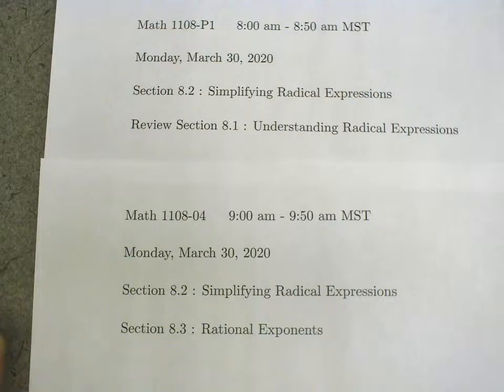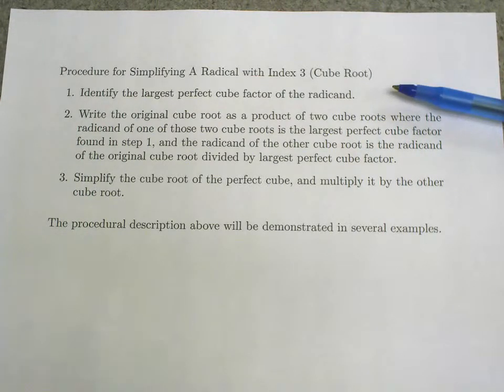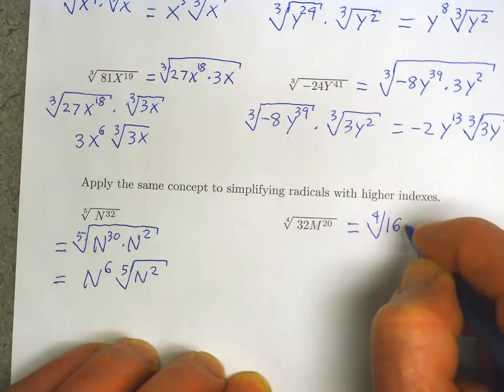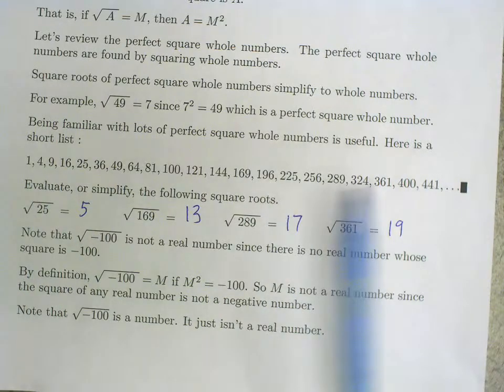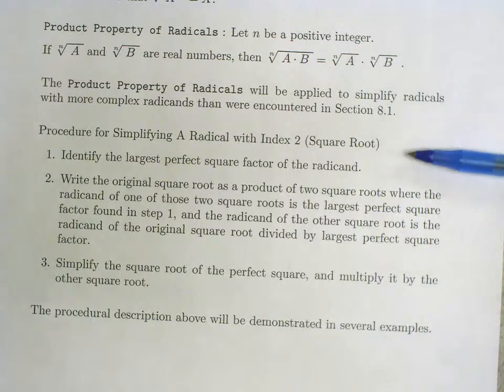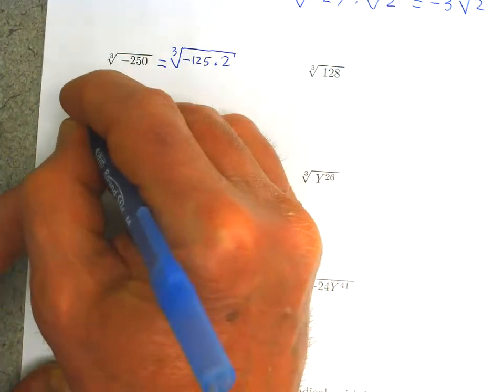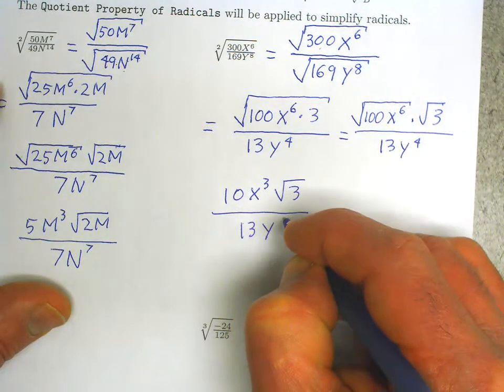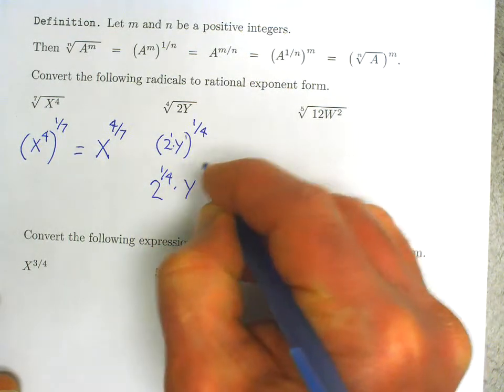Math 1108 8 am and 9 am Classes on Monday, March 30, 2020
In the 8:00 am class, Section 8.2 on Simplifying Radical Expressions was covered.

In the 9:00 am class, Section 8.2 on Simplifying Radical Expressions and the first part of Section 8.3 on Rational Exponents was covered.

The 8:00 am class begins at about 10:00 (ten minutes).

The 9:00 am class begins at about 1:10:00 (one hour and ten minutes).